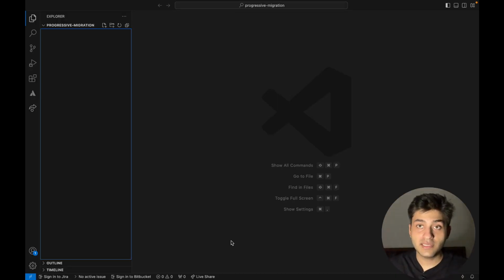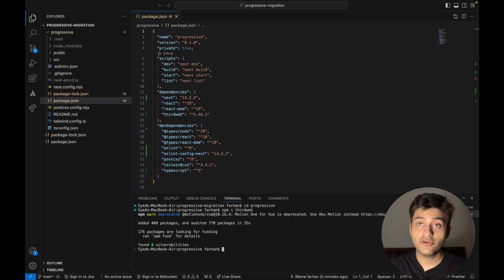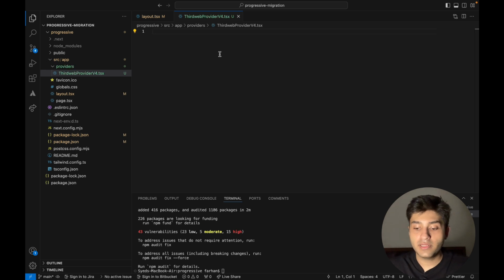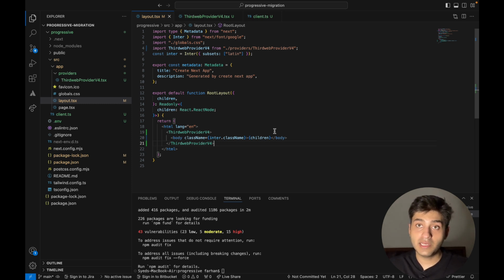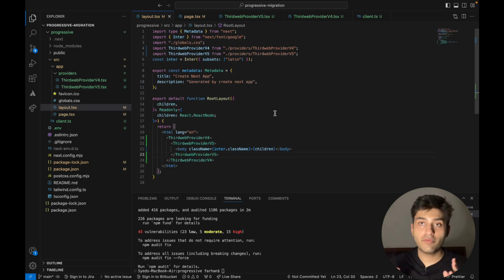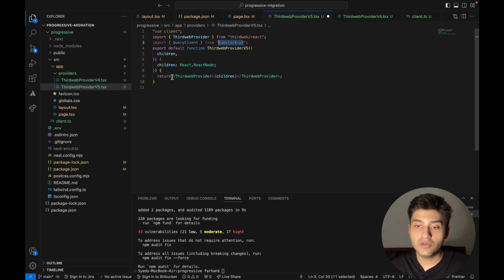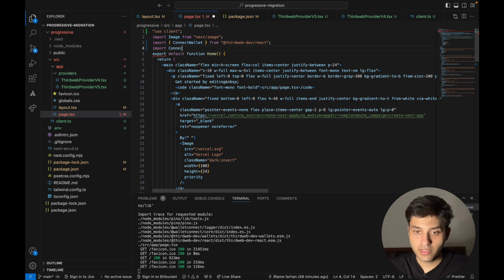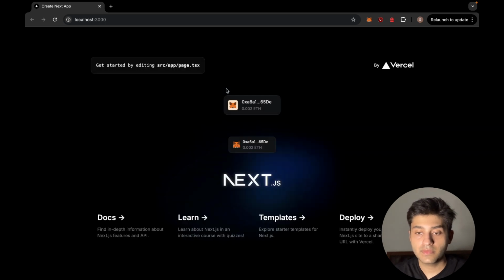Thirdweb Tutorial - Use v4 and v5 SDK together (How to implement Progressive Migration)!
In this Thirdweb tutorial, learn how you can use both v4 and v5 SDKs together with Next.js. If you're migrating from v4 SDK to v5, it might not be convenient to re-write your codebase with v5 SDK, so it makes sense to start integrating v5 features slowly while also using the v4 SDK in your app.

Have any questions or doubts? Ask me on my discord channel

Chapters:
0:00 - Introduction
1:52 - Setup Next.js project with Thirdweb v4 and v5 SDKs
5:46 - Set up Thirdweb providers for v4 and v5
13:41 - Install & Setup v4 and v5 Query Clients for Thirdweb Providers
21:38 - Verifying if our App is working fine
23:18 - Final words